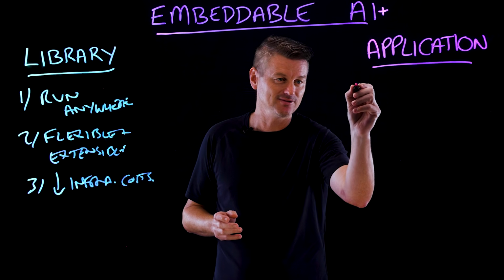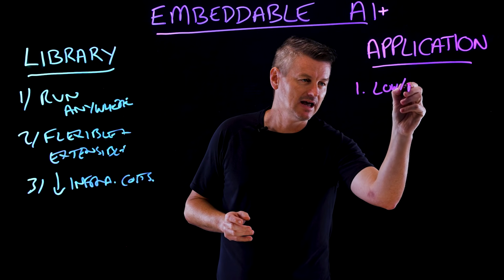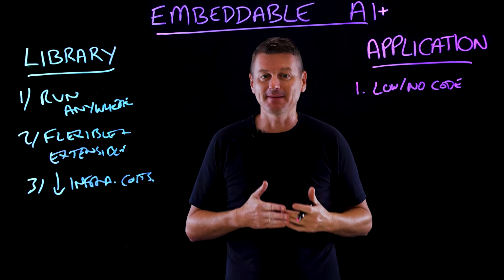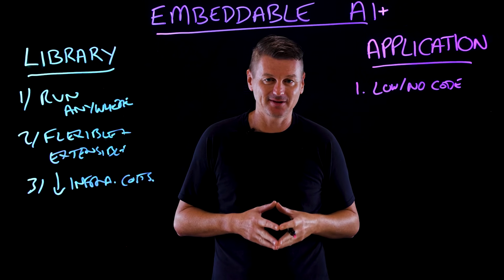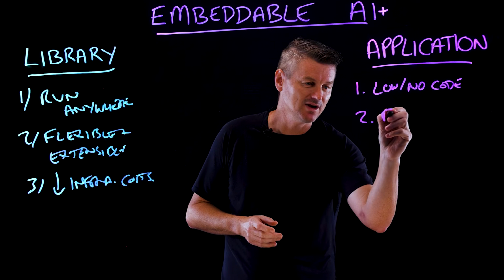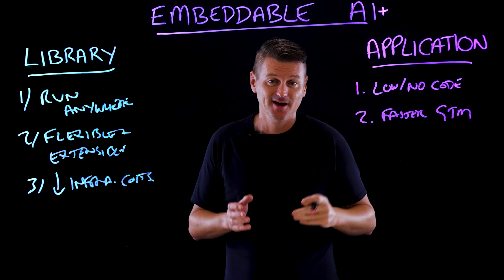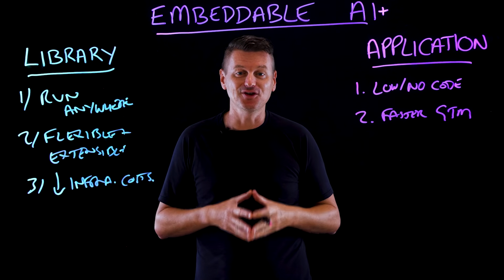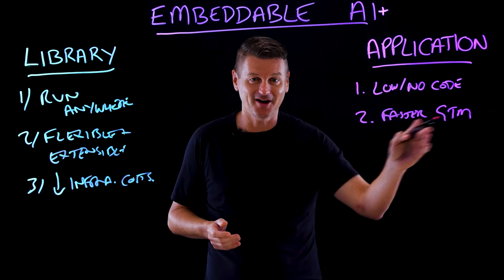How to Add AI to Your Apps Faster with Embedded AI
Wondering what embeddable AI is, how one actually goes about embedding AI ... and where?
In this video, Martin Keen talks about AI deployment, specifically how to deploy embeddable AI, and centers his discussion on the 2 major methods: containerized libraries and applications.